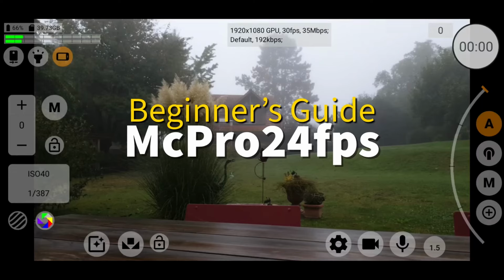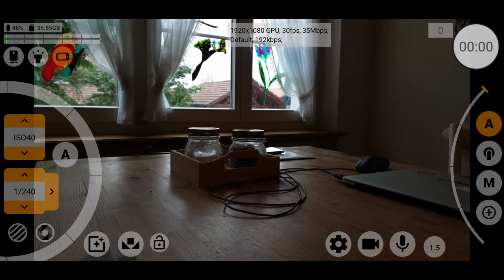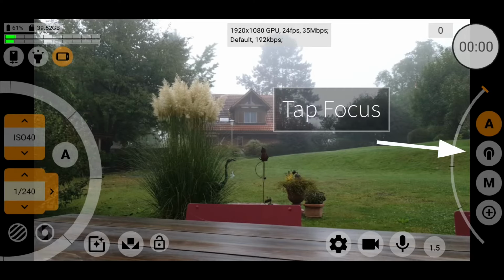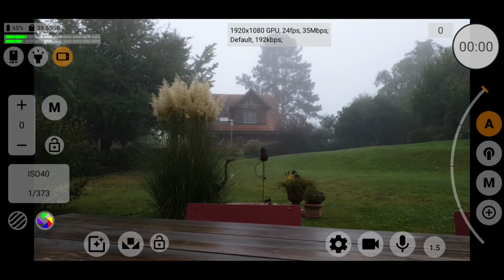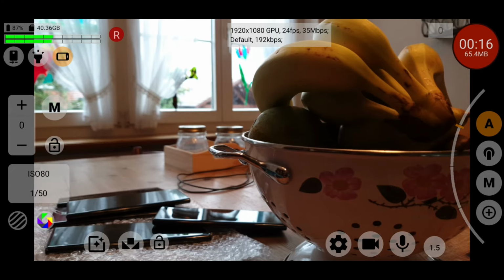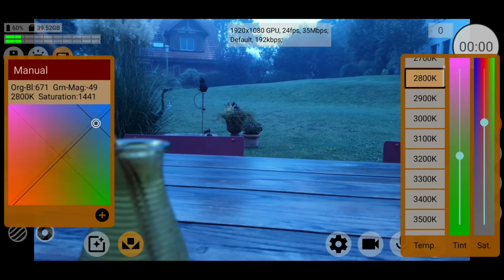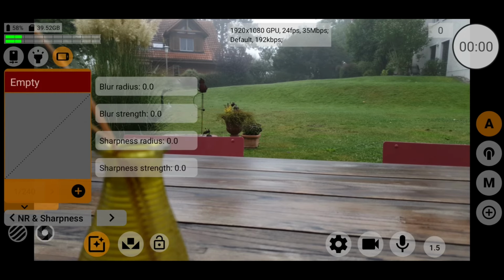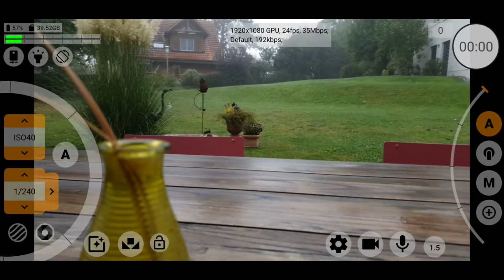The Beginner’s Guide to McPro24fps: Tutorial - Android Video Recording App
➡️ LINKS & CHAPTERS ⬇️
My Smartphone Videography Book

Find out how to use McPro24fps in our Beginner's Guide Tutorial. This camera app is a serious rival to Filmic Pro, with a huge range of features unmatched by any other video recording app.

Smartphones
Samsung S8, S8+, S9

Lights
2 x VIJIM VL-1

Editing
LogiTech Slim Folio Pro
Apple iPad Pro 11"
Apple Magic Mouse 2

00:00 Intro
01:15 Exposure Control
03:05 Live Analytics
03:41 Focus
05:05 Zoom Mode
05:17 Frame Rate & Resolution
06:26 With GPU or W/O GPU?
07:35 Recording
09:29 White Balance
11:11 Tonemap, GPU Curves
12:15 Noise Reduction & Sharpness
12:52 Extra
13:13 Audio
13:48 Switch Lenses
14:21 Orientation